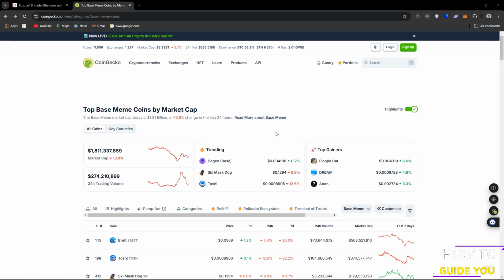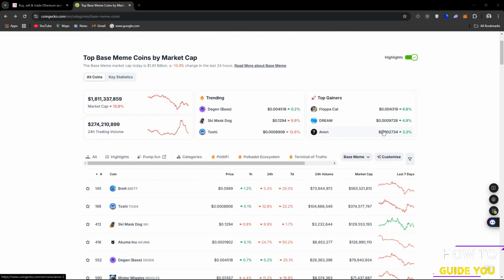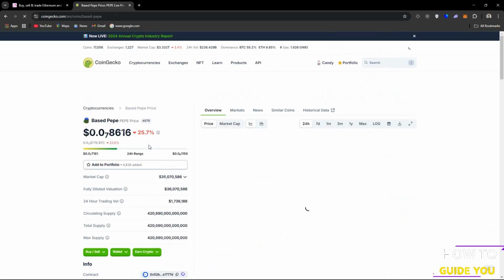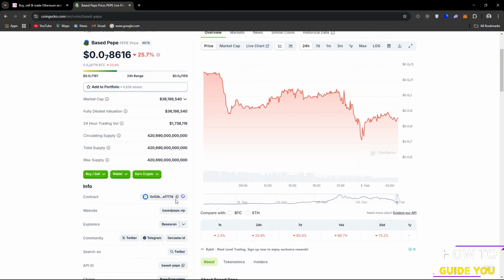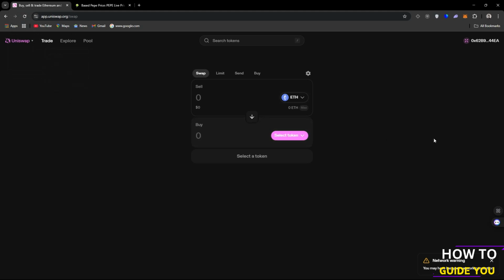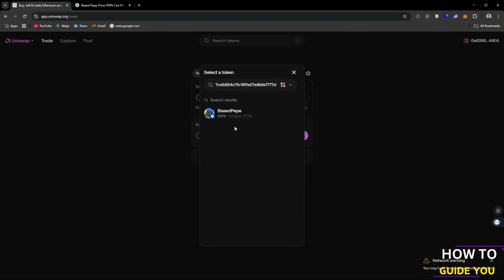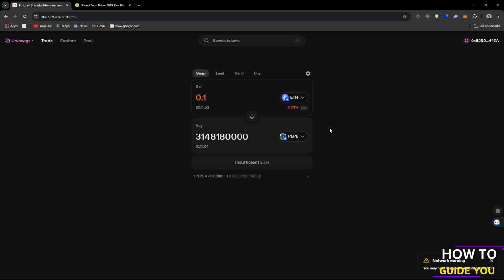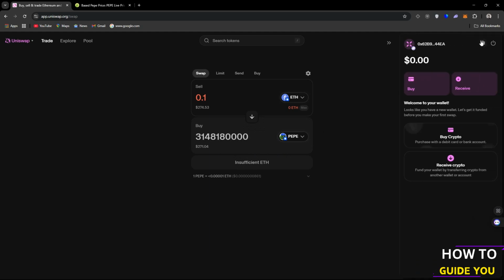How To Buy Base Meme Coins On Uniswap (2026) (Best Method)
how to buy base meme coins on Uniswap easily! This step-by-step guide will show you how to use Uniswap to trade meme coins, connect your wallet, and swap tokens safely. Whether you're new to crypto or just looking for the next trending meme coin, this tutorial will help you navigate Uniswap on the Base network. Don't miss out on the latest opportunities in the meme coin space!